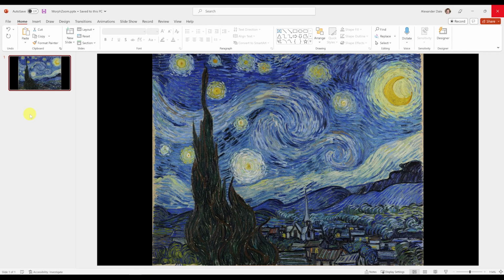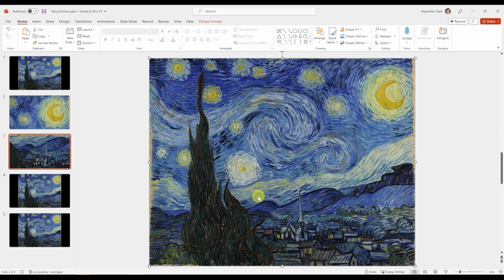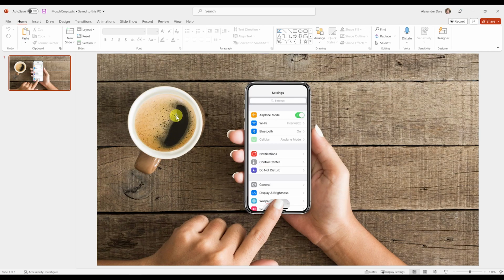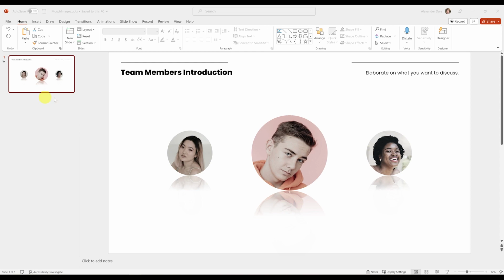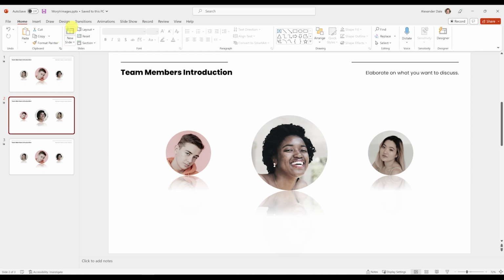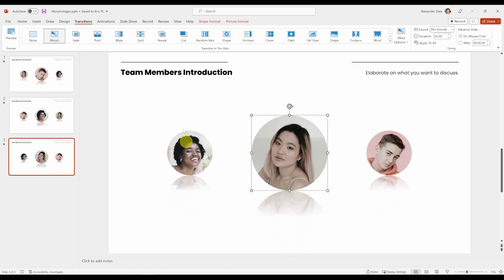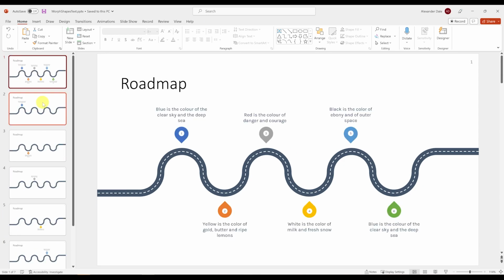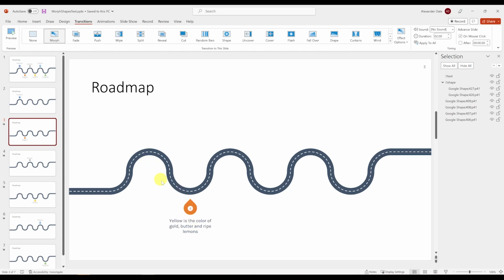4 Impressive PowerPoint Effects That Will Surprise You (Morph)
In this video we'll use the PowerPoint Morph transition to create professional, elegant effects with images, shapes, and text.

The Morph transition allows you to animate smooth movement from one slide to the next. This tutorial will show you step-by-step instructions on creating and using Morph animations in your own presentations. These effects are practical, easy, and sure to delight.

⌚ Timestamps
Intro 0:00
Use Morph to Zoom into Images 0:14
Use Morph to Create Animations With Crop 3:00
Use Morph With Images to Create a Rotating Showcase 4:22
Use Morph With Shapes and Text 7:40
Outtro 11:22